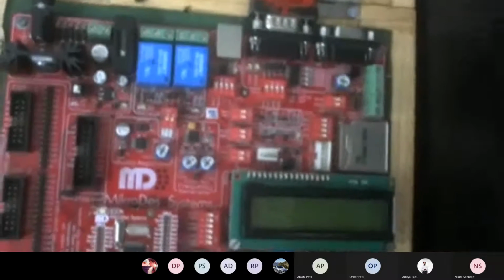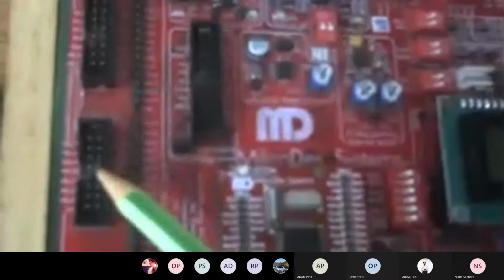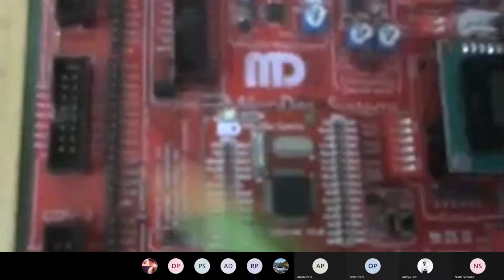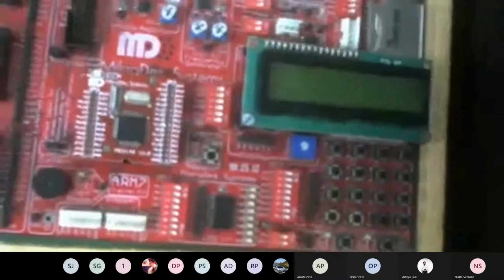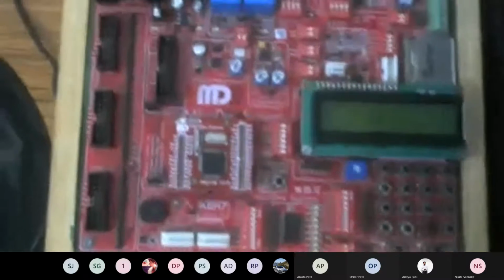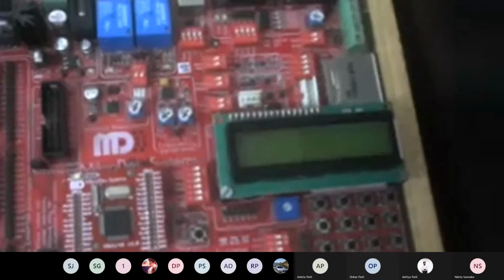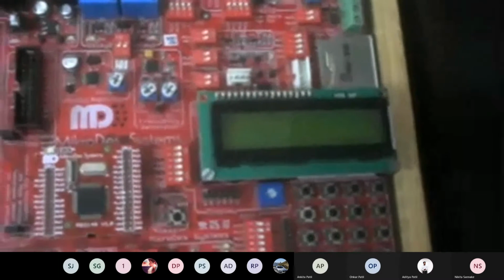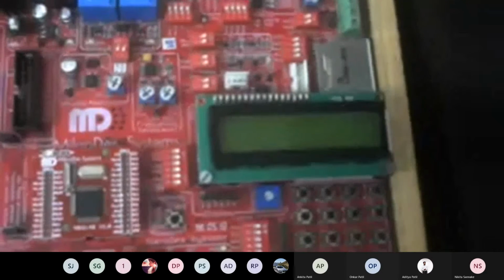LPC2148 ARM Microcontroller Kit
This video explains you  about the LPC2148 ARM Microcontroller kit details.